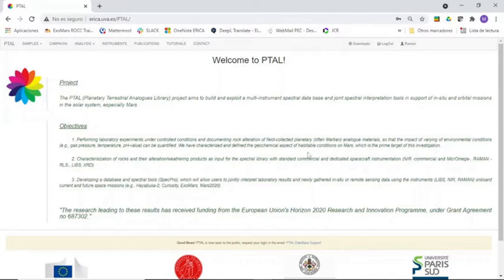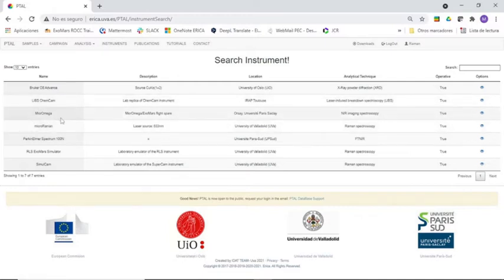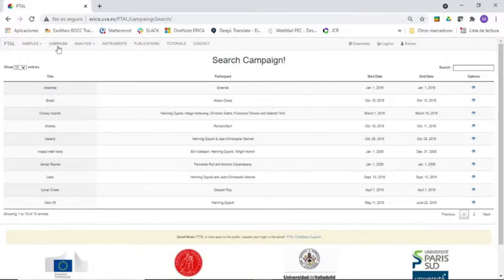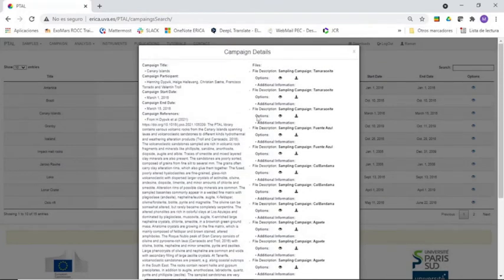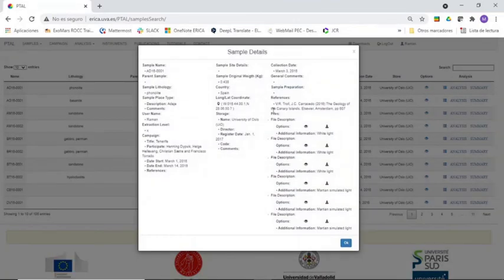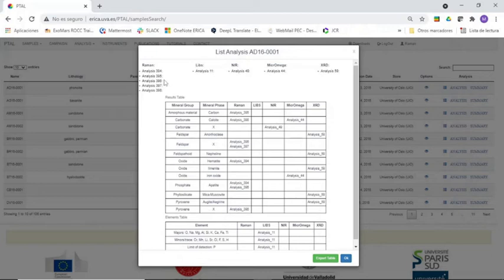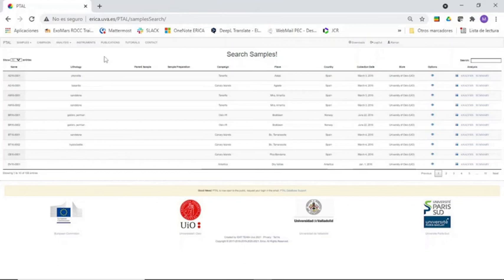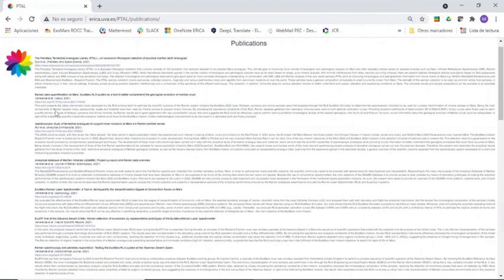PTAL tutorial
Here, a few tips on how to use the Planetary Terrestrial Analogues Library (PTAL) platform.